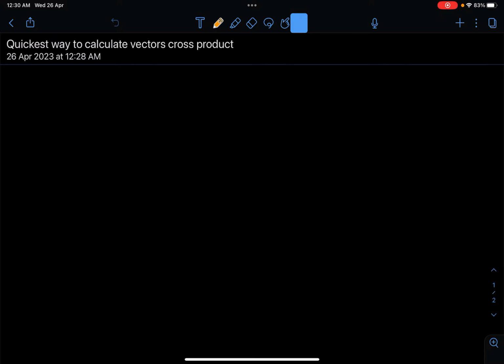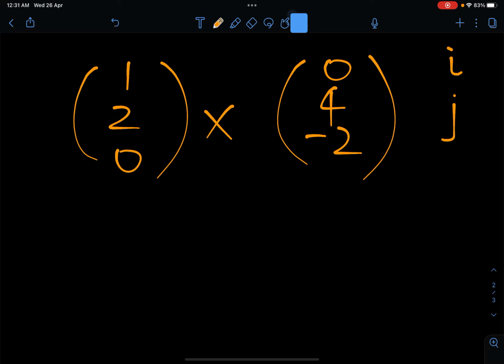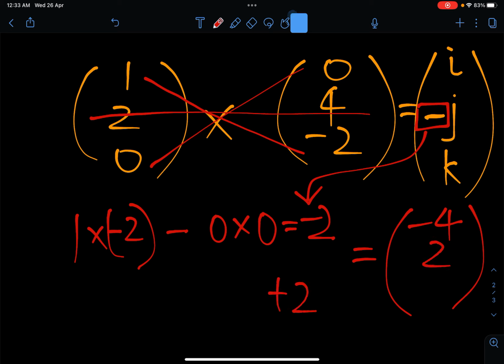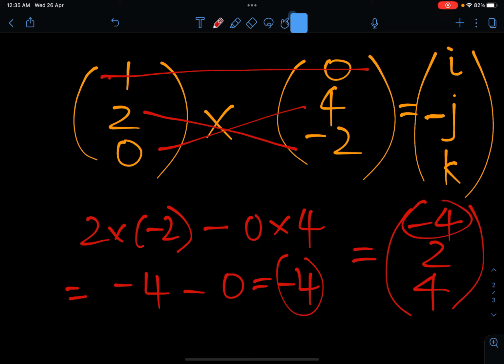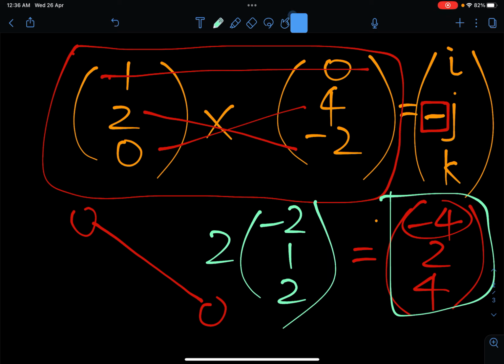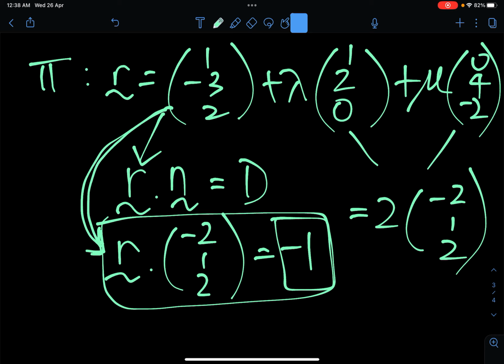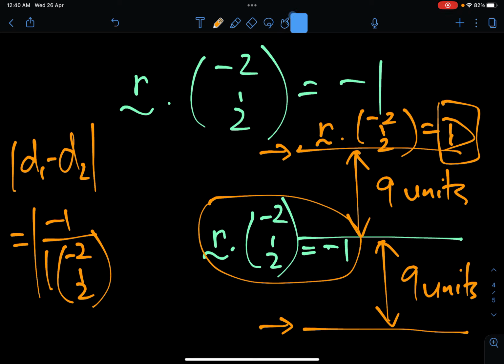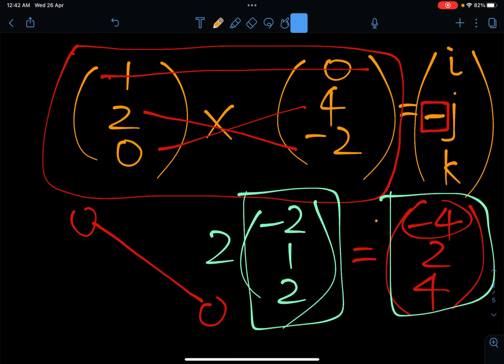H2 - Math : Quickest way to calculate Vectors cross product 26 April 2023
H2 -  Math: Quickest way to calculate Vectors cross product